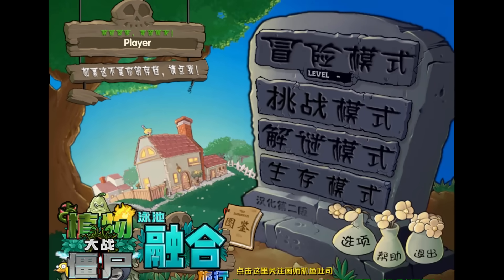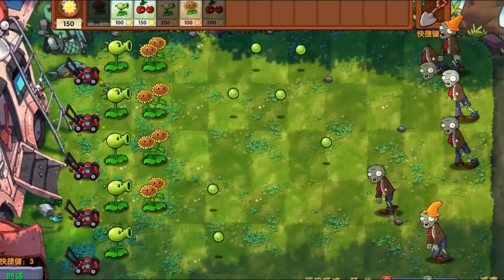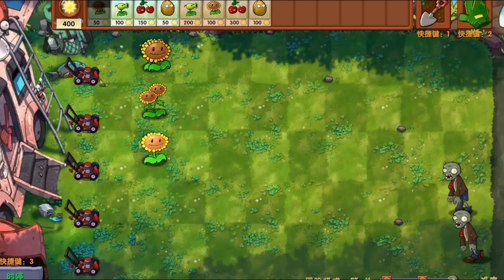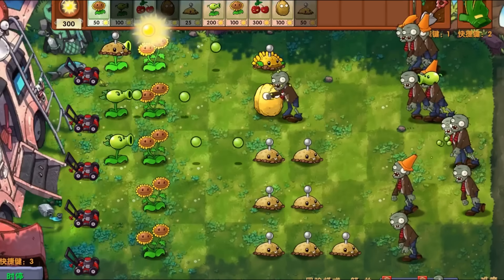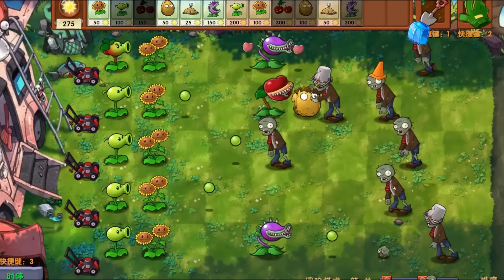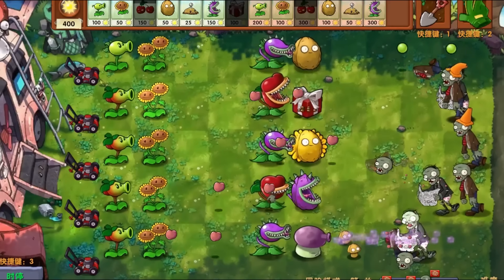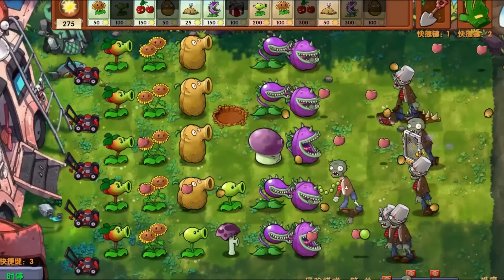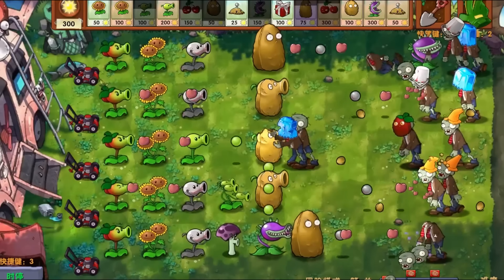PvZ Fusion Is INCREDIBLE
Creator (doesn't have a YouTube channel any more)

As for the download link i got it on the squanch community web site just make sure to type in the search bar "fusion" and you will find the mod.